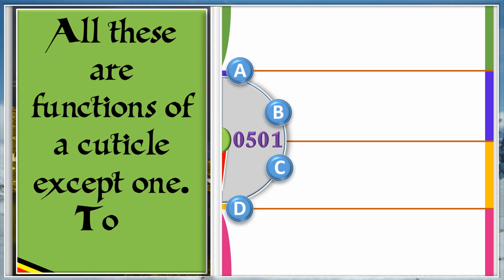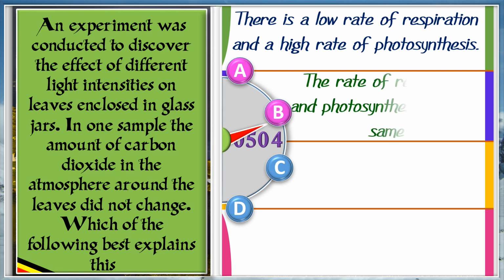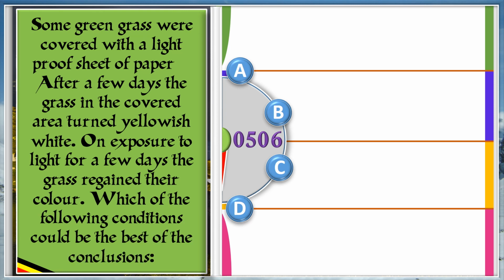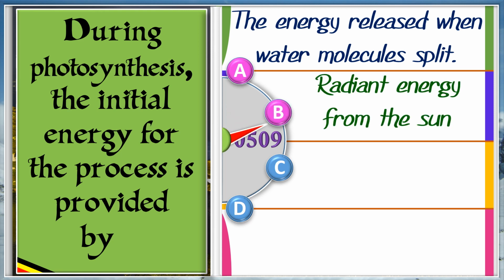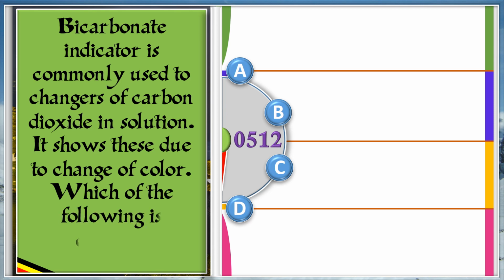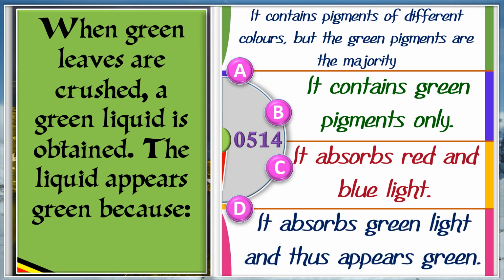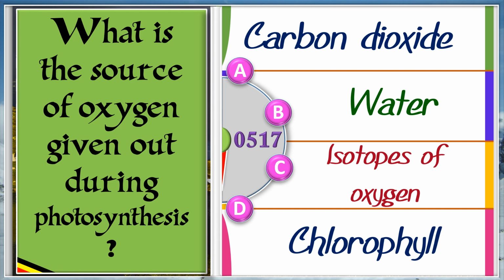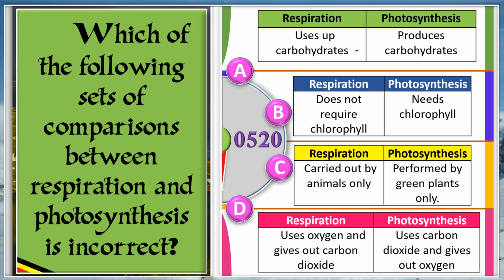Biology Boss MCQ 26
Photosynthesis takes place mainly in the palisade cells because:
1. they absorb most of the sunlight
2. They contain most of the chlorophyll
3. they are elongated at an angle to the epidermis so they absorb most of the sunlight.
4. they are not spongy.
 Which of the following is not correct ?
 (a) 1 and 2  (b)2 and 3  (c) 3 and 1  (d) 4 only

An experiment was conducted to discover the effect of different light intensities on leaves enclosed in glass jars. In one sample the amount of carbon dioxide in the atmosphere around the leaves did not change. Which of the following best explains this?
(a) There is a low rate of respiration and a high rate of photosynthesis.
(b) The rate of respiration and photosynthesis are the same
(c)  There is a normal respiration and a high rate of photosynthesis
(d) There is a high rate of respiration and a low rate of photosynthesis.